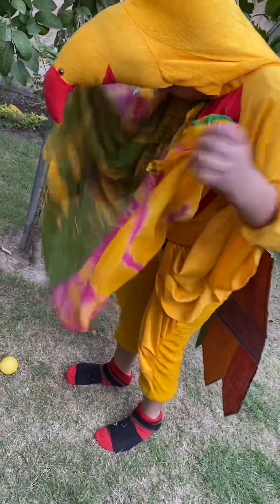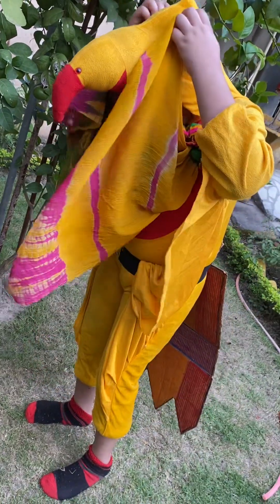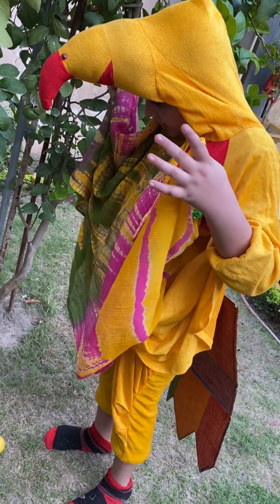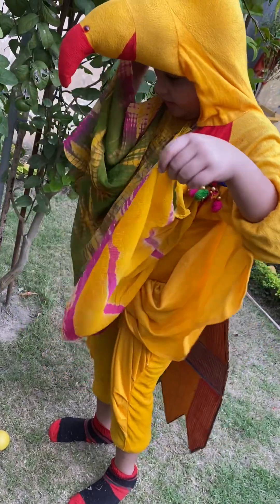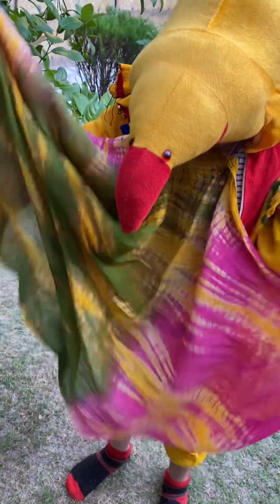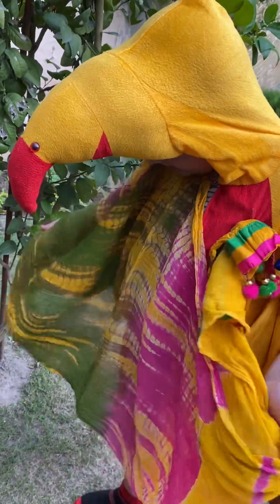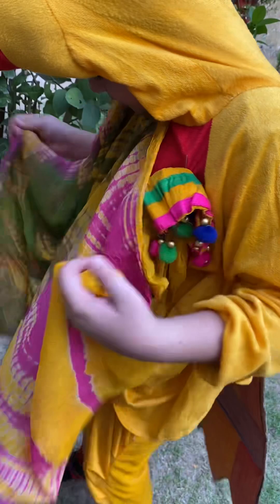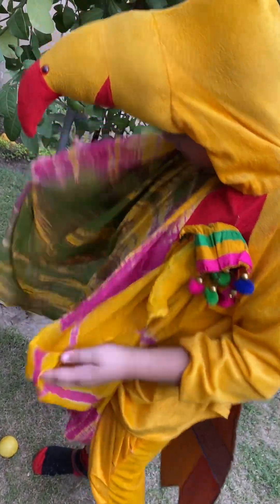Bird Role-play 🦅🦆🦉🦚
Describing the parts of a bird in an easy way